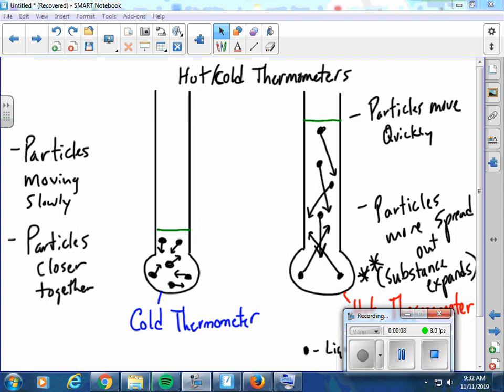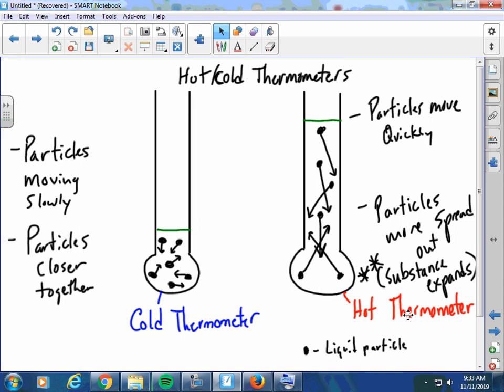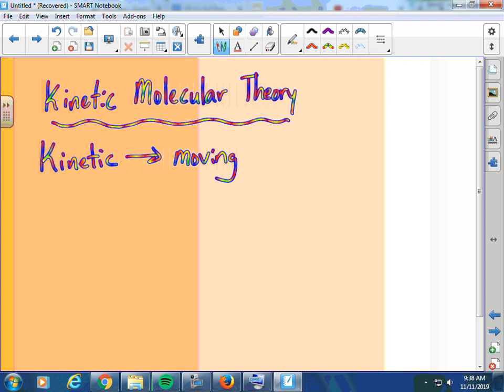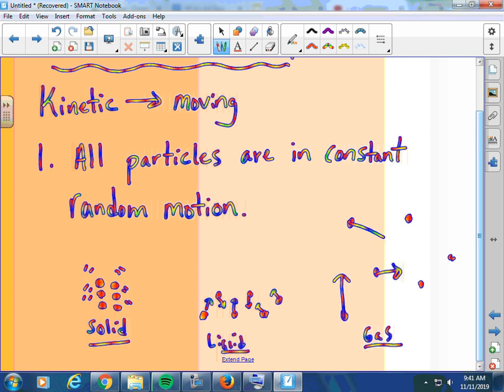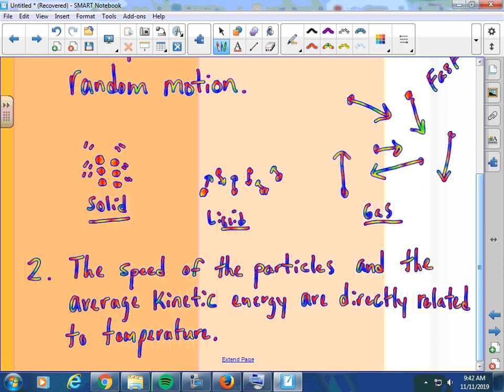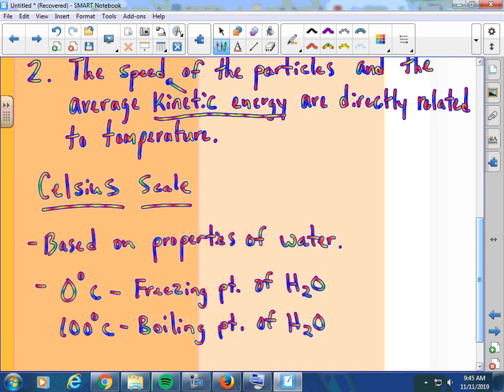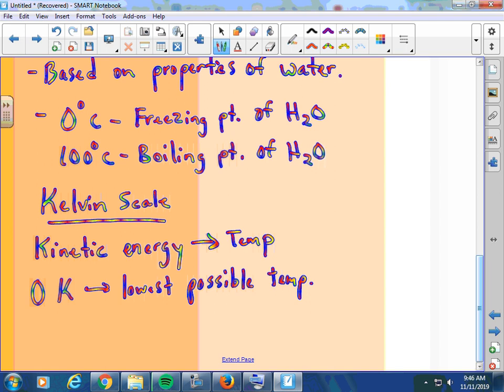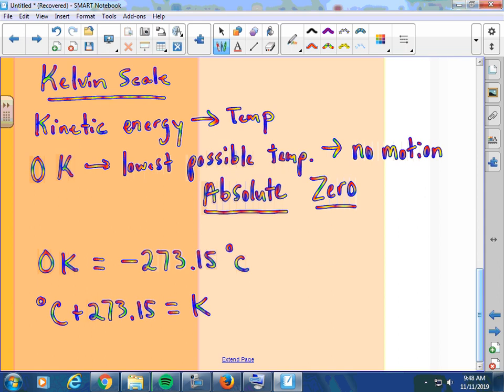Chem KMT, Celsius, Kelvin Notes